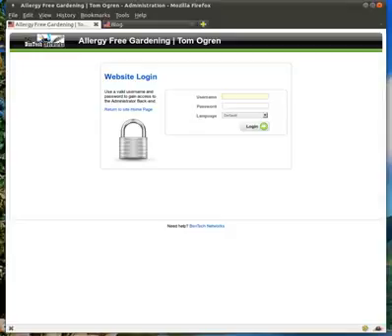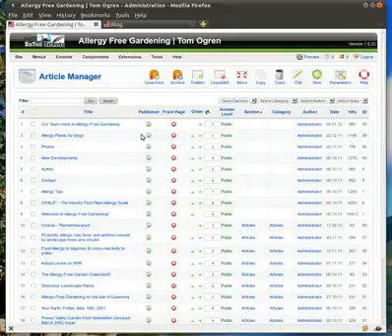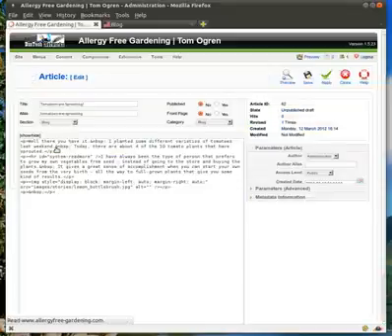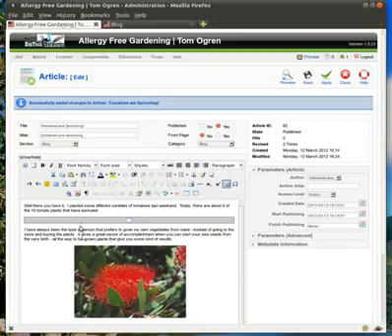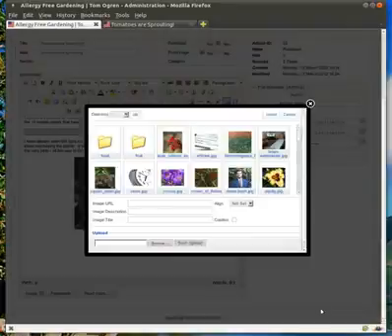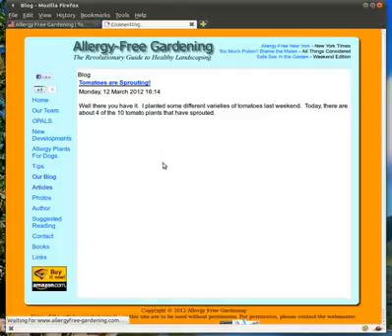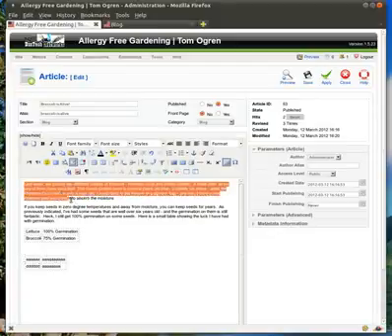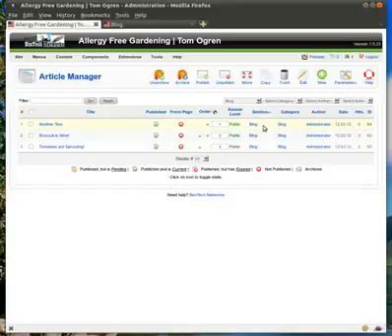Update Your Blog1597